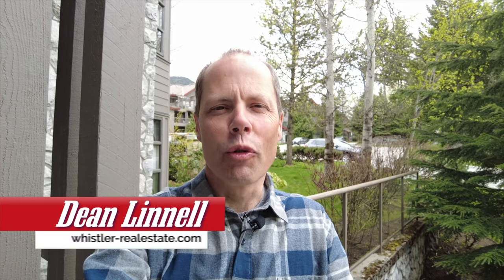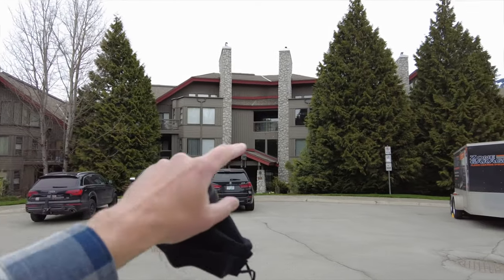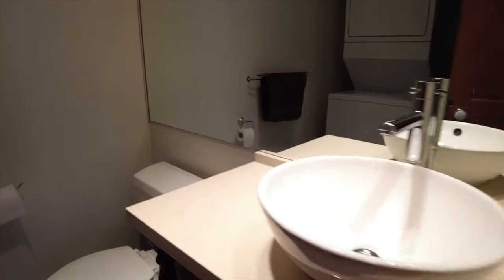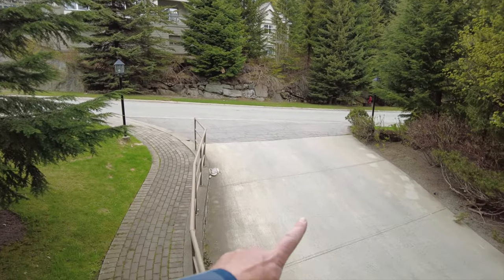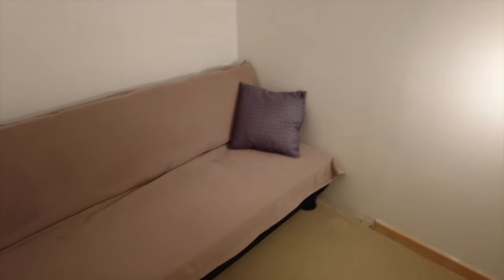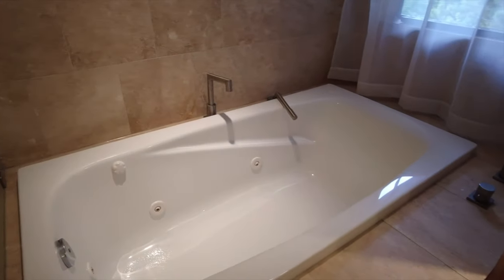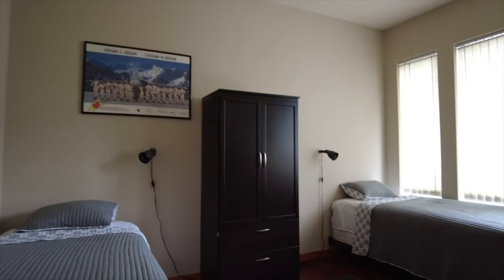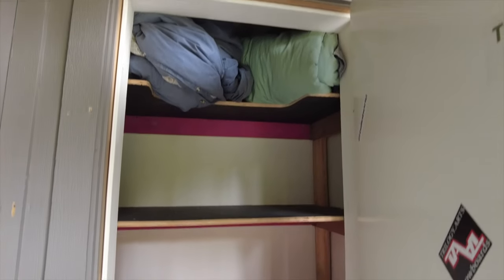2 Bedroom + Den + Loft at Blueberry Hill in Whistler! // #210 Greyhawk Tour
Have you been on the hunt for a condo with enough space for everyone on the weekends and close to Whistler Village without breaking the bank? Look no further than this 2 bedroom PLUS den PLUS loft condo at Greyhawk on Blueberry Hill!

Plus, if you're a golfer this one is even better being situated right on the Arnold Palmer designed, Whistler Golf Club.

Chapters
0:00 Introduction
0:42 Exterior
1:06 Suite Walkthrough
6:02 Hot tub
6:21 Wrap up

2️⃣ ☕️ SUBSCRIBE TO OUR "WHISTLER FRIDAY MORNING COFFEE" EMAIL: This is our weekly email newsletter featuring all the newest listings in Whistler & Pemberton for the past week, the sold properties list and the price adjustments PLUS a short nugget of market wisdom or a beautiful Whistler property video

2️⃣ ☕️ SUBSCRIBE TO OUR "WHISTLER FRIDAY MORNING COFFEE" EMAIL: This is our weekly email newsletter featuring all the newest listings in Whistler & Pemberton for the past week, the sold properties list and the price adjustments PLUS a short nugget of market wisdom or a beautiful Whistler property video